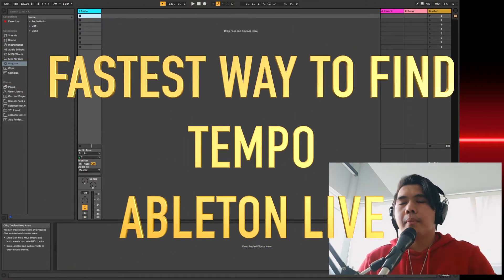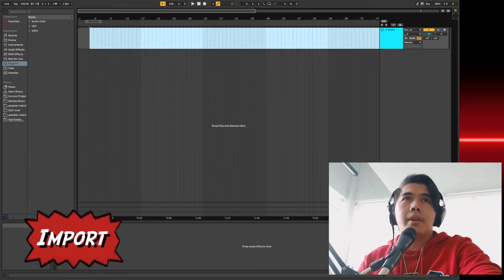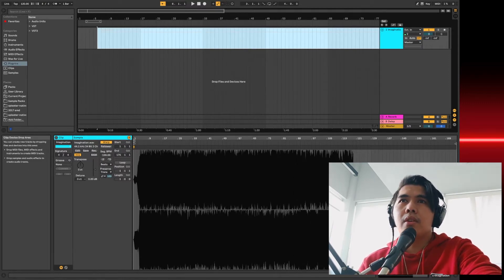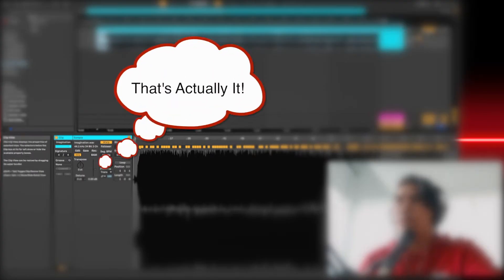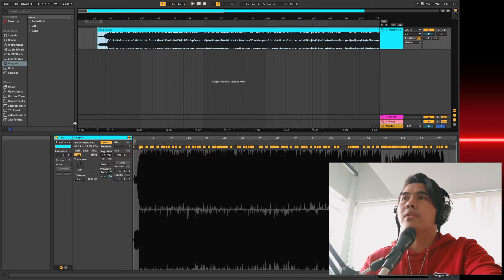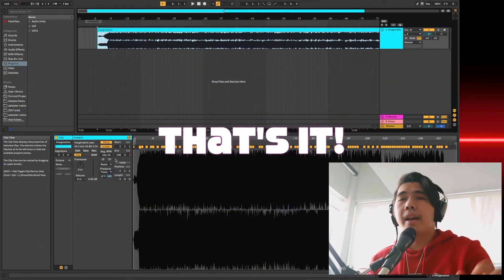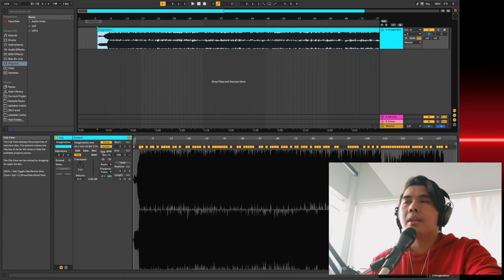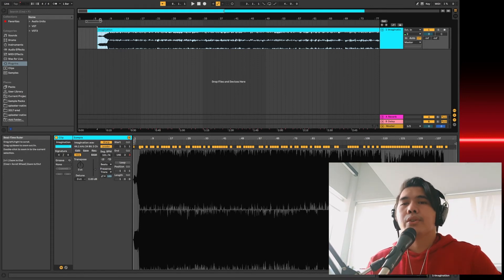FASTEST way // How to Find Tempo BPM // Ableton - NO NON-SENSE TUTORIAL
Direct. Concise. Stop stuggling browsing through a video looking for simple answers.
Find the Tempo of any Song in Ableton Live at once, Then go straight to producing.

I'll give it to you straight.
NO NONSENSE TUTORIALS.